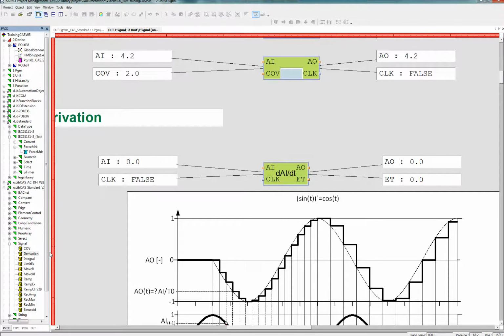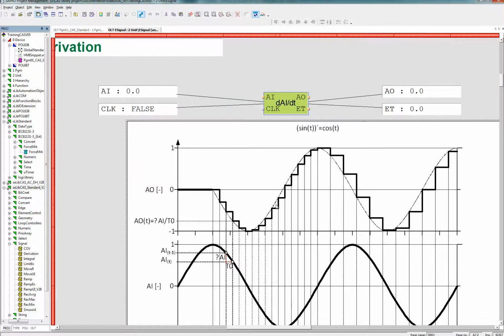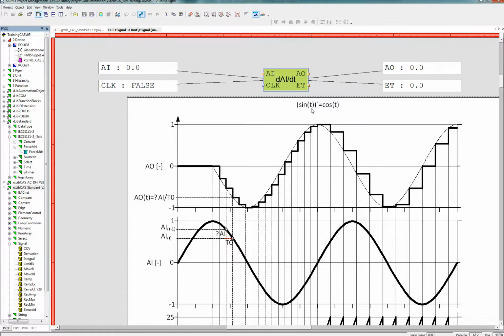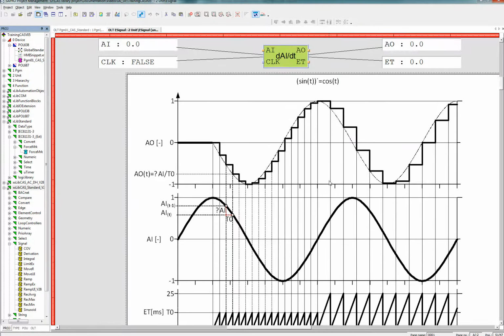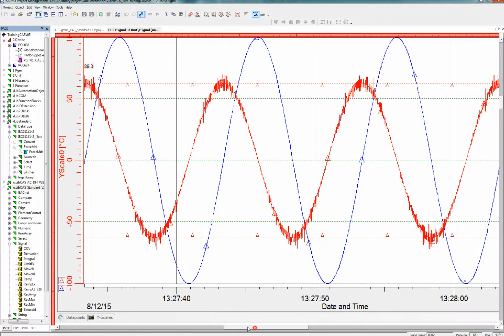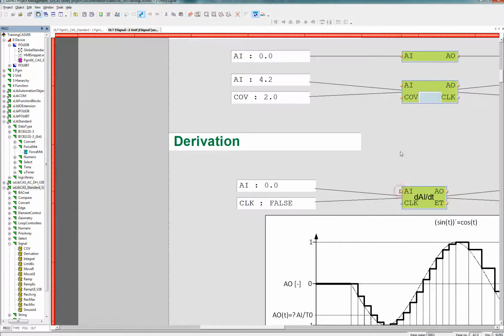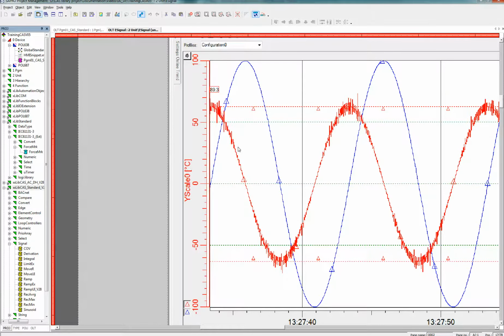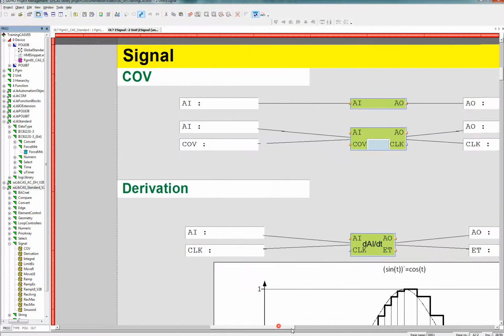Signal 2 Derivation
How to use Signal sublibrary in CAS Standard library

CAS Standard
Signal sublibrary
Derivation